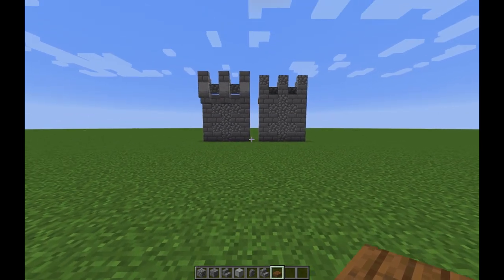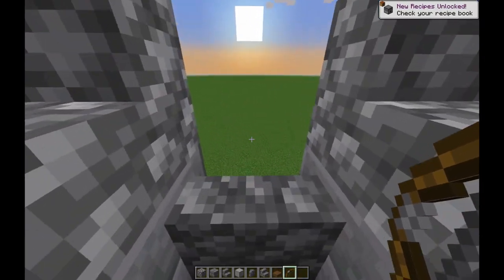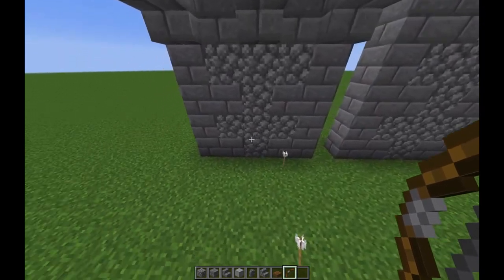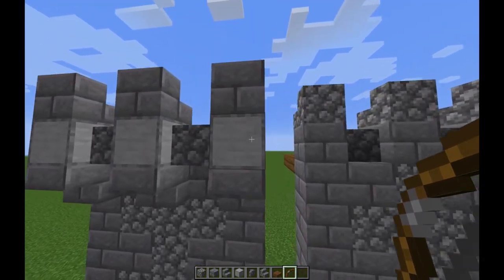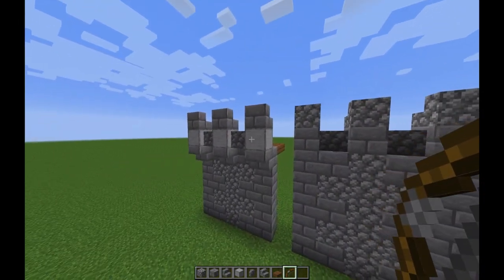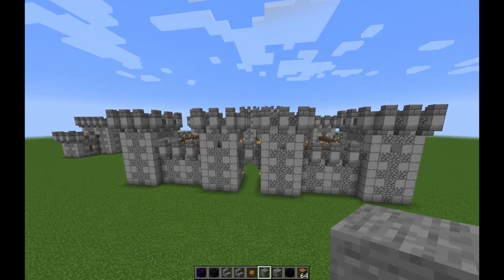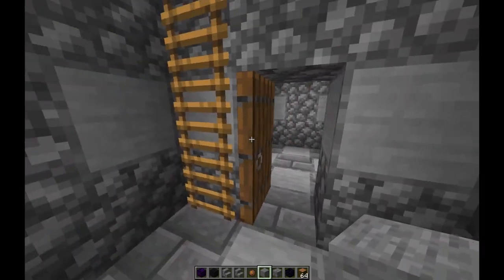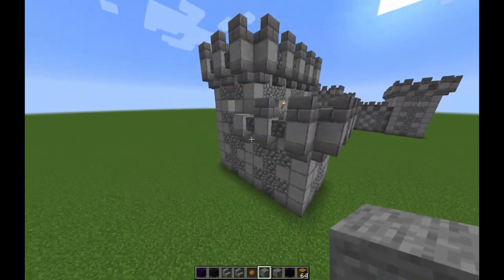Functional Medieval Wall Design in Minecraft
This is a design that I came up with that eliminates some of the blind spots that would be present in a defensive wall that is just flat. I think that it also adds depth to the wall and helps to make it look three dimensional. Please feel free to use the design or suggest any improvements.